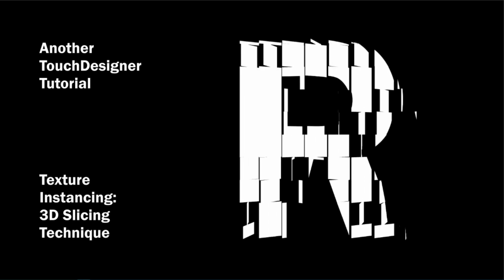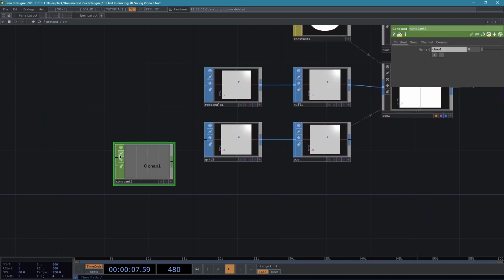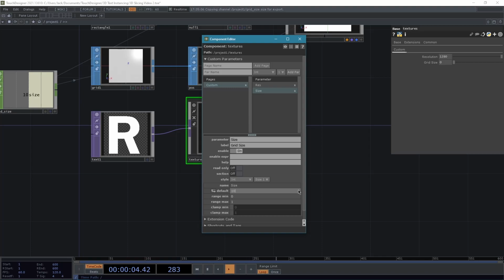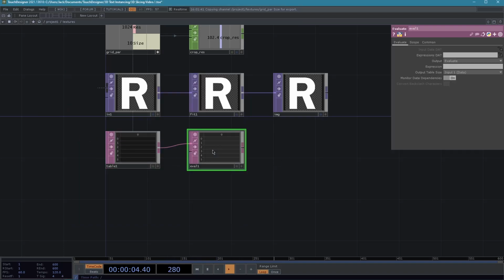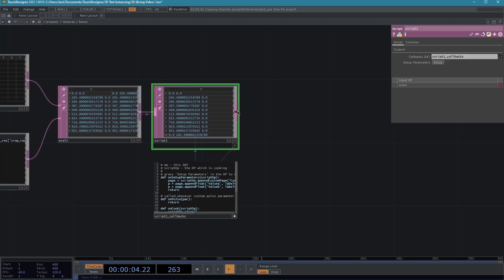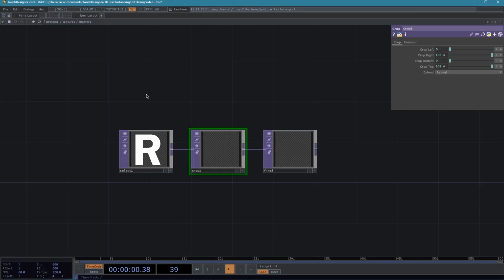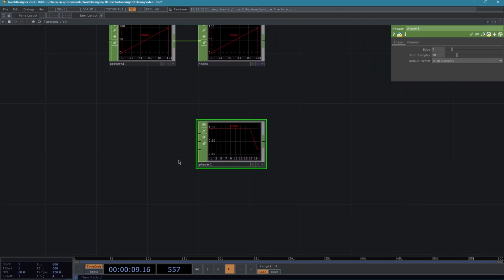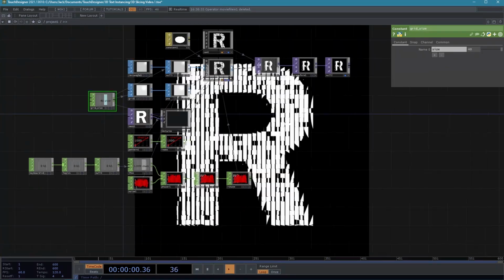Texture Instancing: 3D Slicing Technique - Another TouchDesigner Tutorial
In this video, we’ll work with Texture Instancing and the Phaser CHOP to break up a 2D TOP Texture into a grid, apply the grid to 3D geometry and rotate that geometry individually in 3D space. The technique makes use of a variety of more advanced techniques, including Texture Instancing, Custom Parameters, Internal Operator Shortcuts, the Script DAT, the Replicator COMP, and more!

As mentioned in the video, this technique builds on the Replicator COMP-based cropping method shown in Matthew Ragan’s “Advanced Instancing | Puzzle Pieces” series from 2015: Part One Part Two A major shoutout and thank you to Matthew Ragan for sharing this technique!

Tag your images/videos with the hashtag anothertdtutorial if you give this technique a shot, so that we can all see the results – looking forward to seeing what you create with this method 🎨

00:00 Introduction, Network Overview
05:22 SOPs and Render Pipeline
13:21 Begin Texture Instancing Network
15:23 Base COMP Custom Parameters
21:35 Import and Calculate Parameters
23:53 Internal Operator Shortcuts
25:40 DAT Network for Crop Values
37:38 Adding Replicator COMP
38:25 Create Master Operator
43:35 Setting Up Replicator
47:10 Applying Texture Instancing
48:13 Texture Index OP
51:40 Instance Texture UV Settings
52:27 Adding Animation
56:43 Animation On/Off Switch
59:38 Further Experimentation
61:59 Closing Comments, Outro